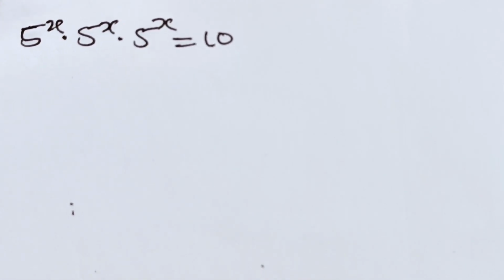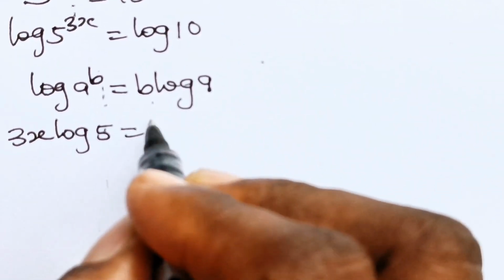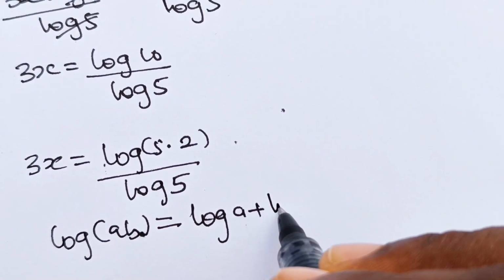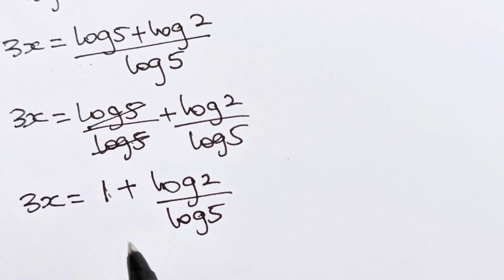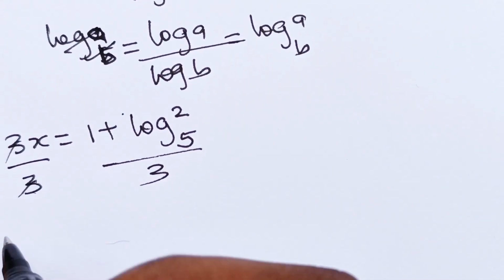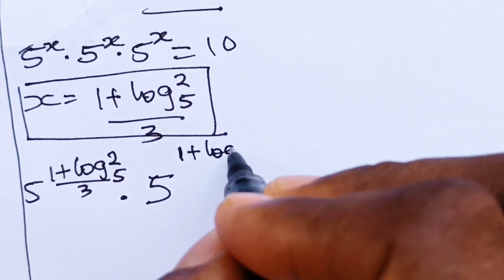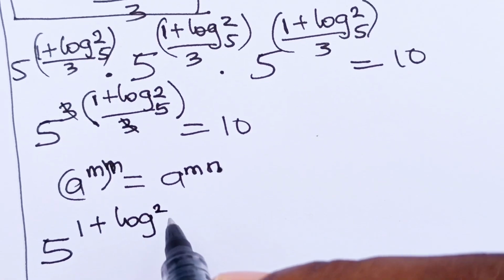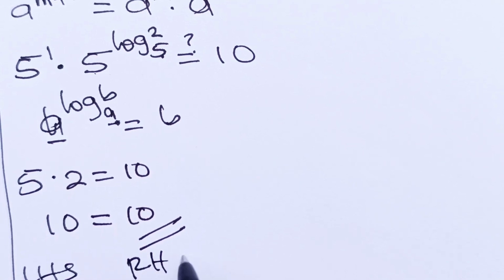Japanese|Math Olympiad|Exponential math problem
In this video, I gave a detailed tutorial on how to simplify this type of math Olympiad Exponential problem.